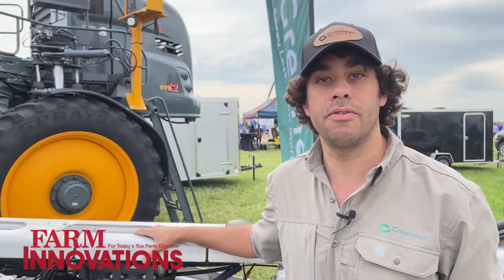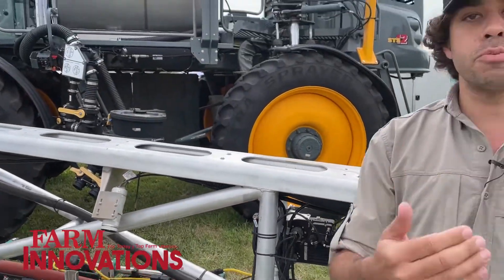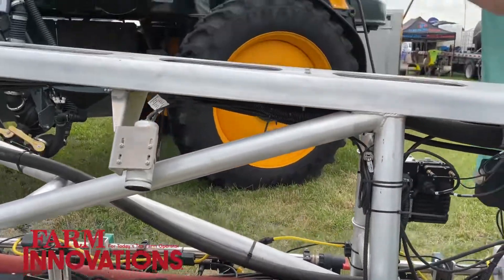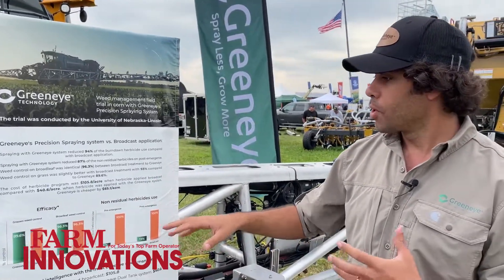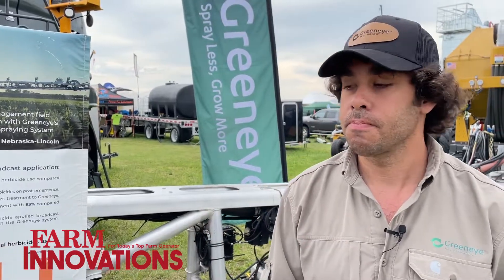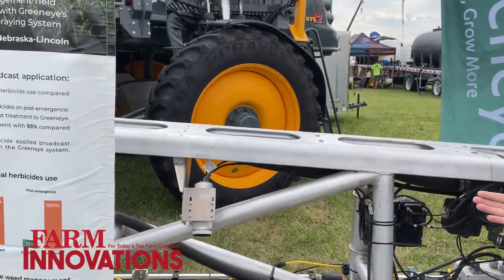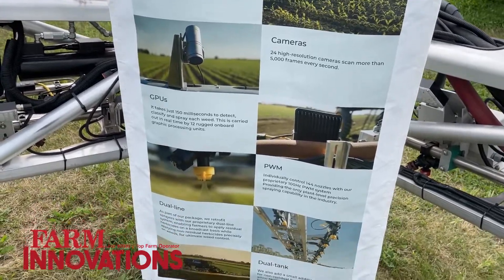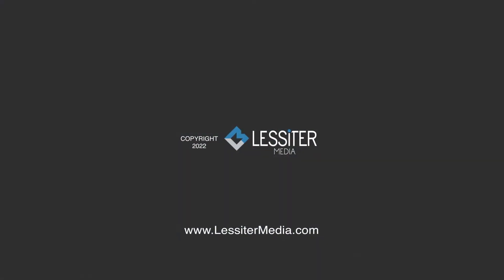Greeneye Technology System Turns Sprayer into Smart Machine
Nadav Bocher, founder and CEO of Greeneye Technology, provides a deep dive into Greeneye’s precision spraying system. Greeneye’s AI technology has proven to reduce herbicide usage by 90% while delivering the same, or better, efficacy as broadcast spraying.